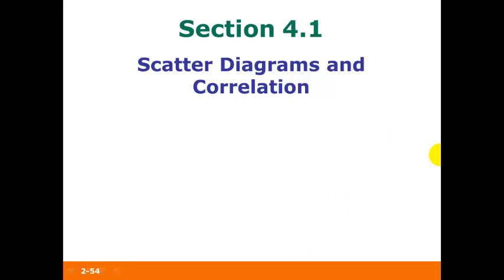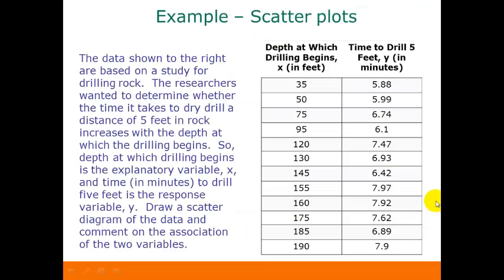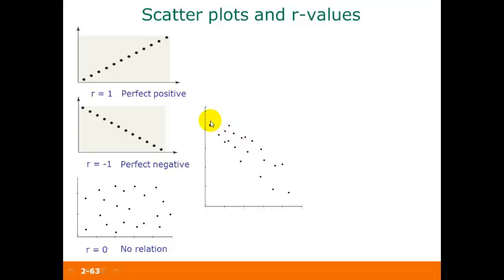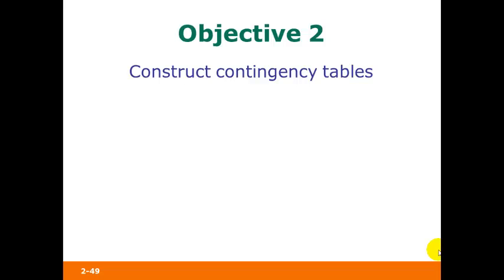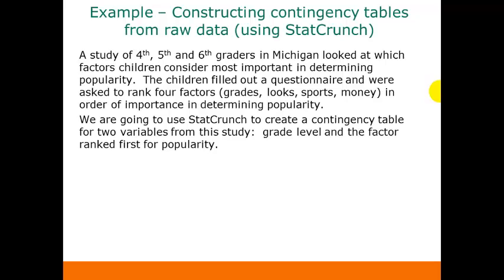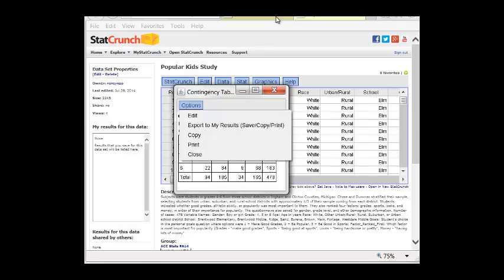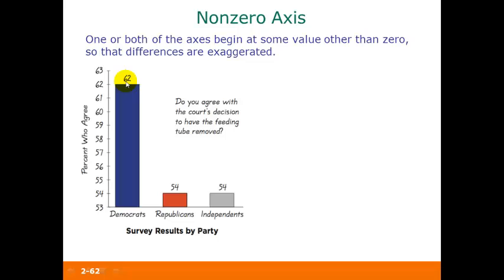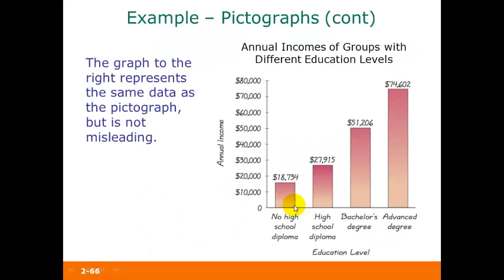MA 135 Ch 2 S 4 1 4 4 2 4